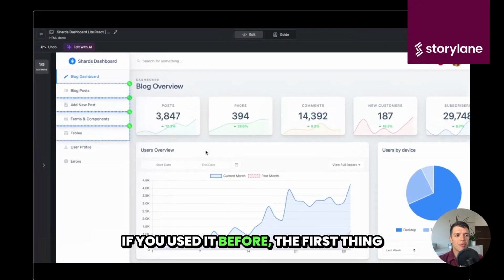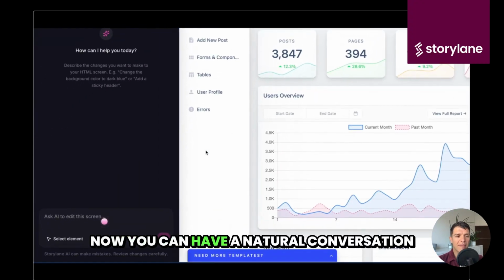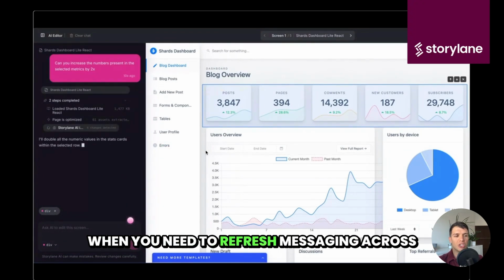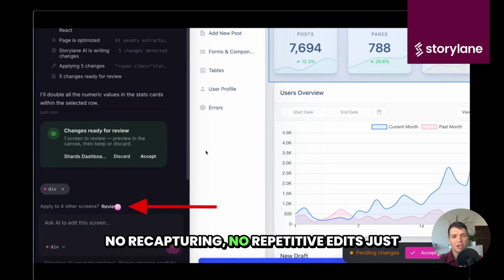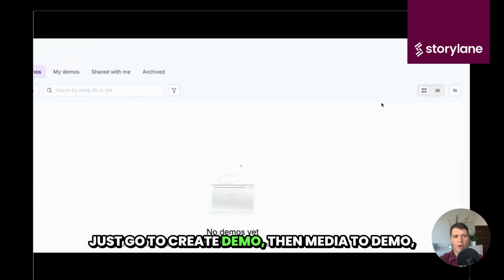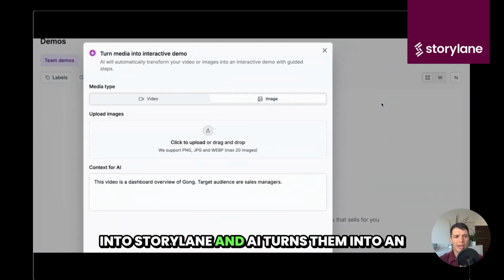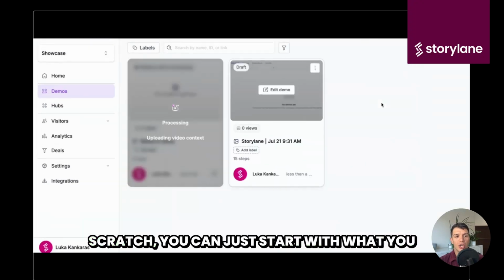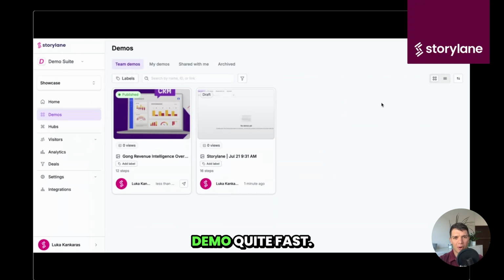July 2026 Feature Updates | Storylane | AI HTML editing, Media to demo, Duplicate and personalize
Storylane's monthly feature roundup just dropped ✨

In this edition, we're walking you through our top 3 features from July:
👉 AI HTML editing
👉 Media to demo
👉 Duplicate and personalize

Learn more from Luka Kankaras here.